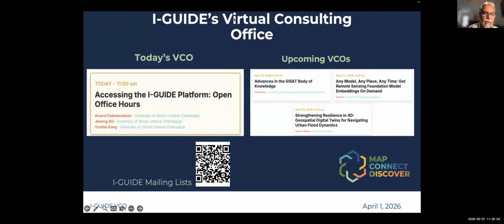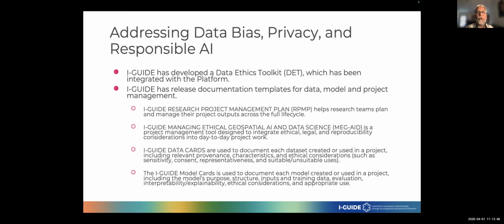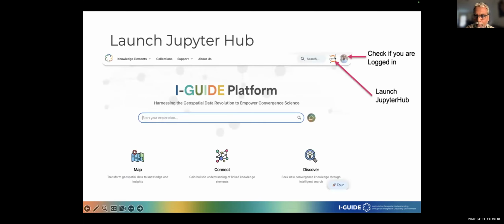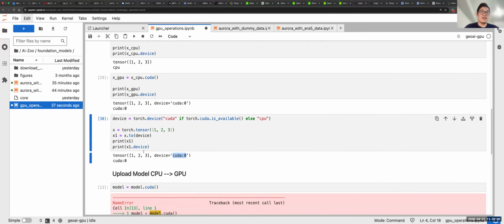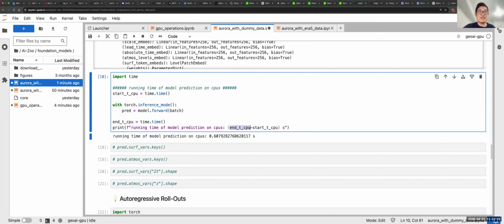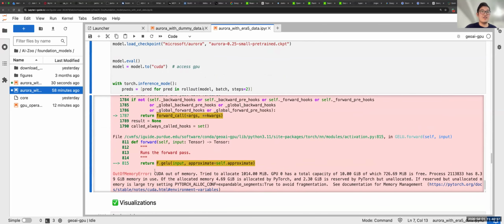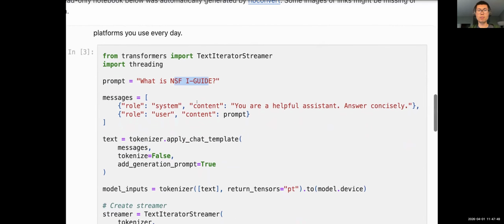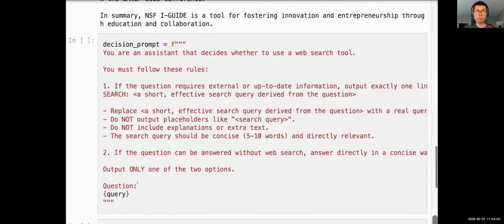Accessing the I-GUIDE Platform: Open Office Hours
The I-GUIDE Platform provides an open science and collaborative environment enabled by advanced cyberGIS and cyberinfrastructure. Its focus is geospatial data-intensive convergence research and education focused on sustainability and resilience challenges. In this office hours we will discuss specifically some of the the Geospatial AI features that are available on the I-GUIDE Platform such as accessing GPUs. We will be answering any questions you have about how to access the Platform, getting started, using high-performance computing, generating your own DOIs, and any other questions you may have.

Speakers: Anand Padmanabhan, Yunfan Kang, Jimeng Shi